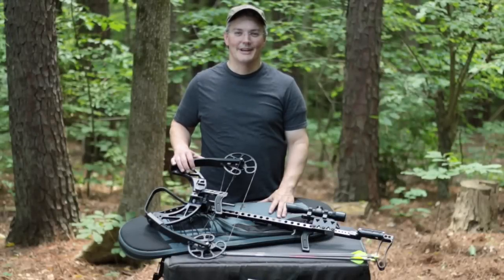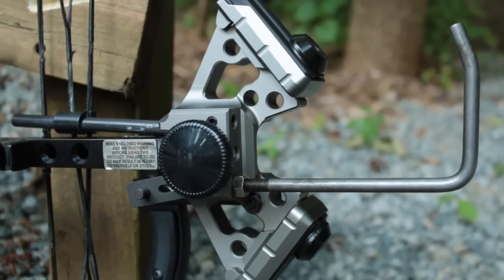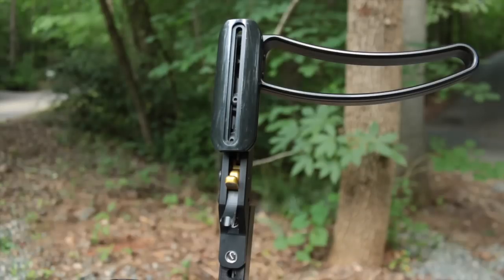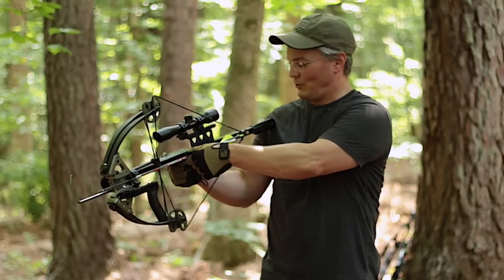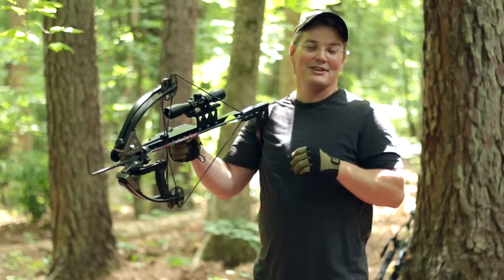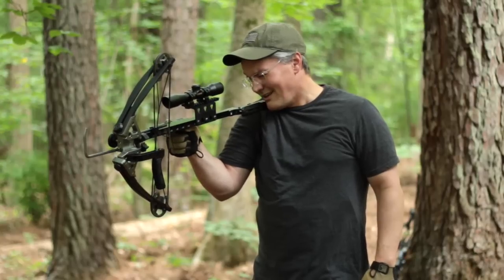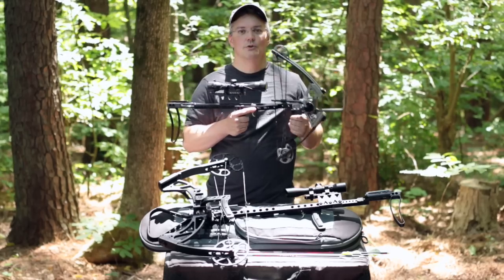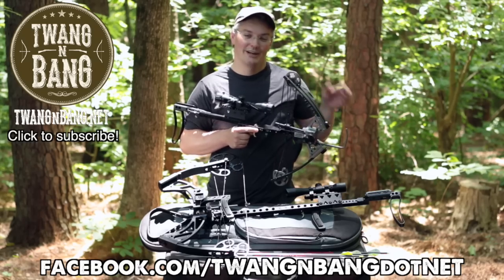Mini Vertical Crossbow! Hickory Creek Archery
Vanquest RACKIT-36 Gen 2